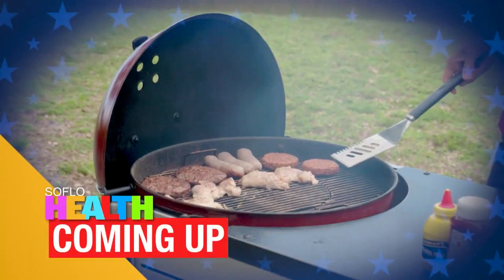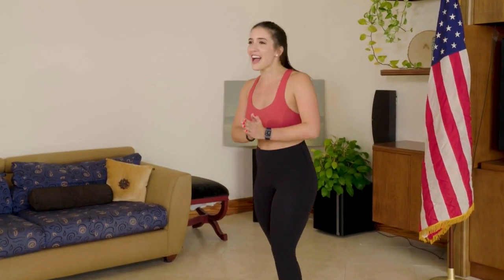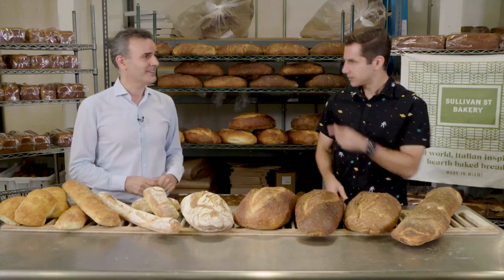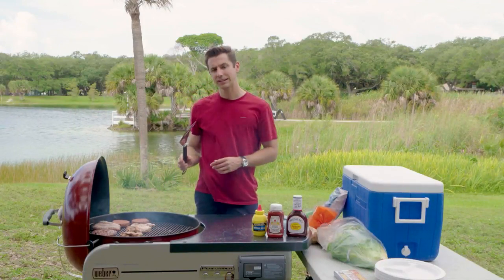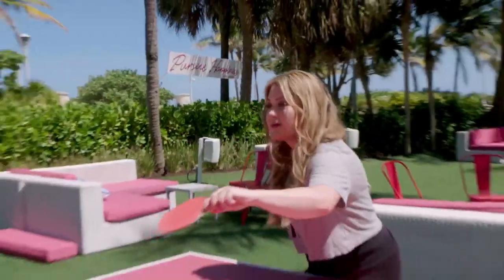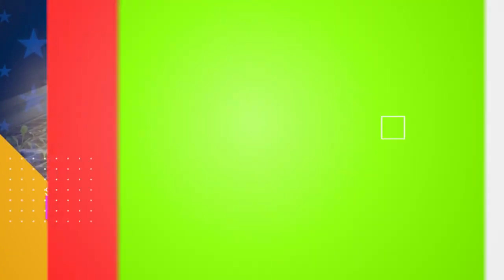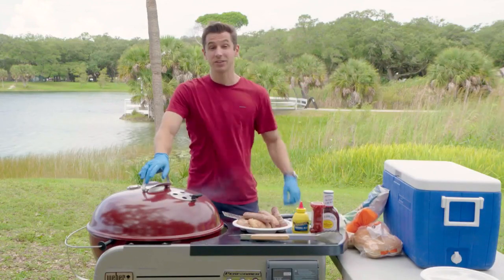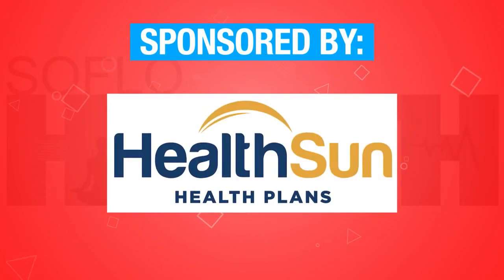The 4th Of HEALTH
Host Hunter visits a unique farm that’s growing up some tasty vegetables, personal trainer, Morgan, shows you how to stay fit after the 4th’s BBQ and Common Threads shows you how to make a delicious watermelon cooler.